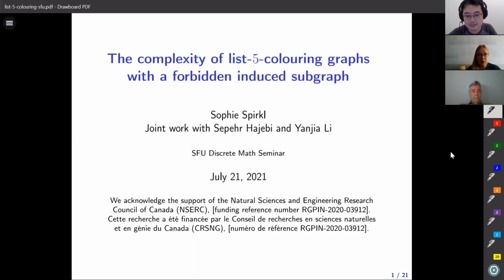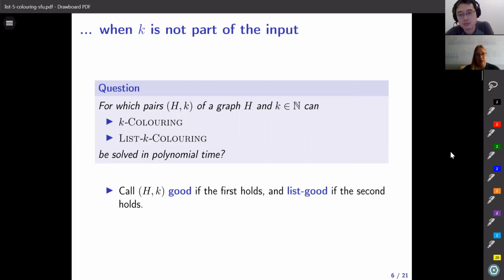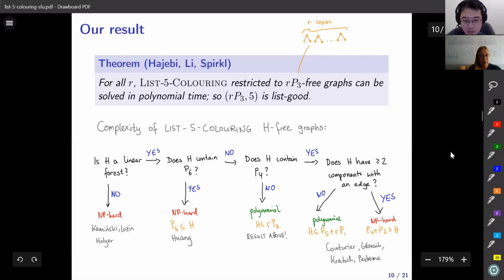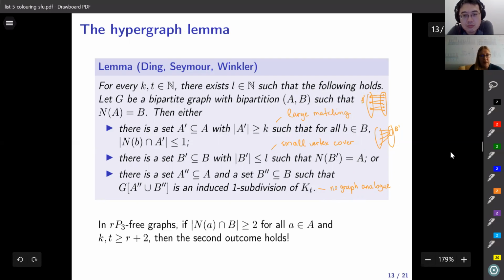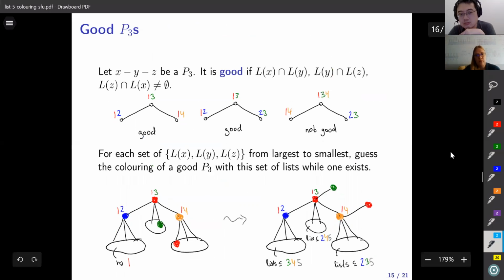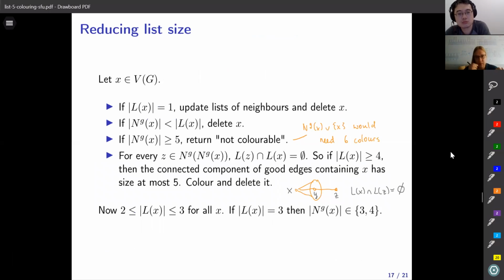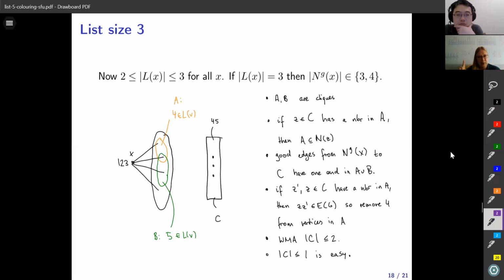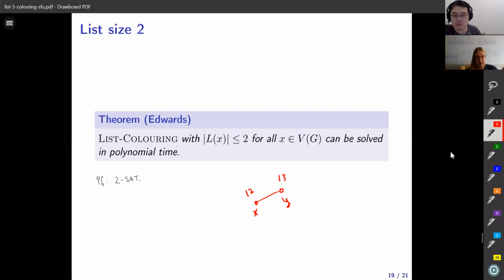July-21-2021, The complexity of list-5-colouring with a forbidden induced sugbraph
This is a recorded video for the Summer 2021 discrete math seminar at Simon Fraser University. Sophie Spirkl from University of Waterloo speaks on the complexity of list-5-colouring with a forbidden induced sugbraph.